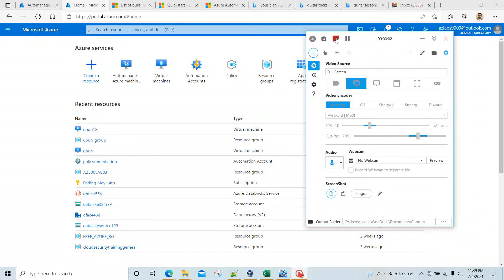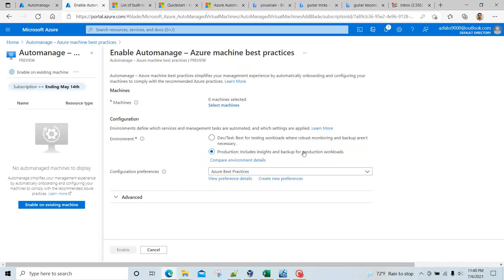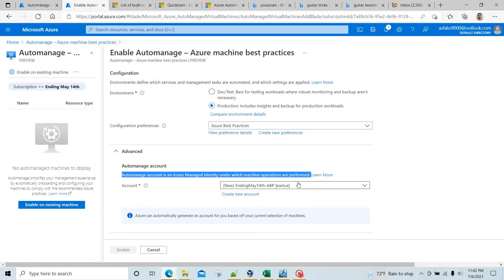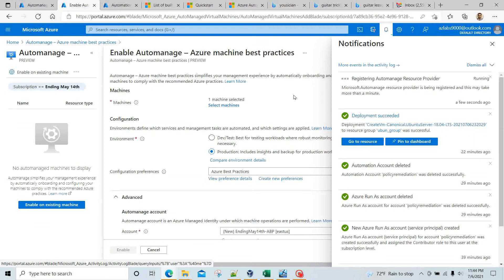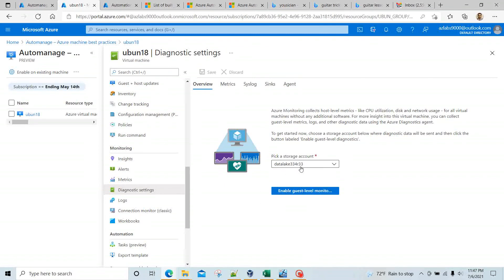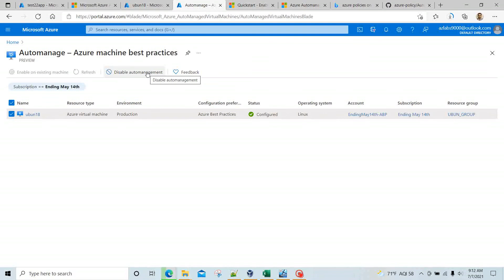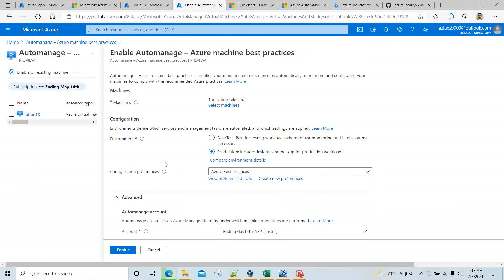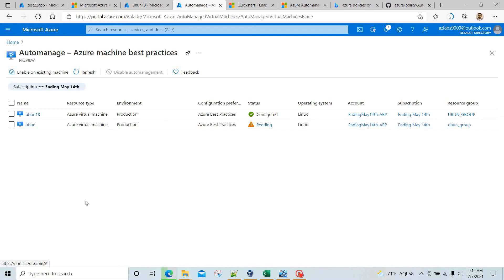Azure Automanage using Portal enable production configuration for Linux VMs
From MSFT:
Intelligently onboards virtual machines to select best practices Azure services
Automatically configures each service per Azure best practices
Monitors for drift and corrects for it when detected
Provides a simple experience (point, click, set, forget)